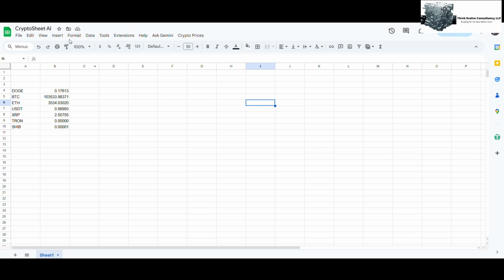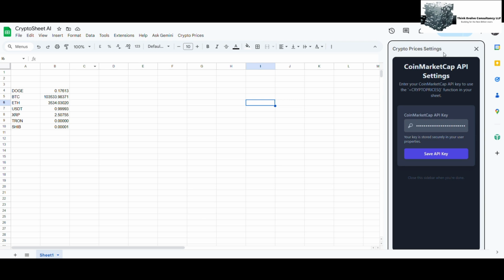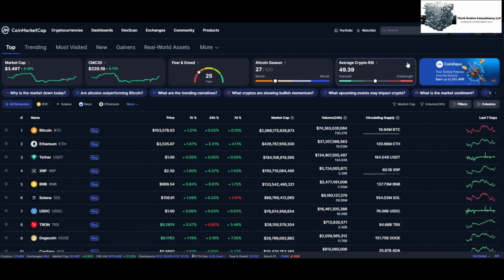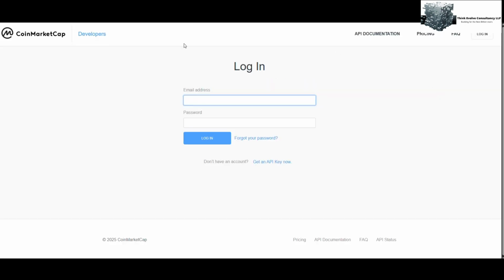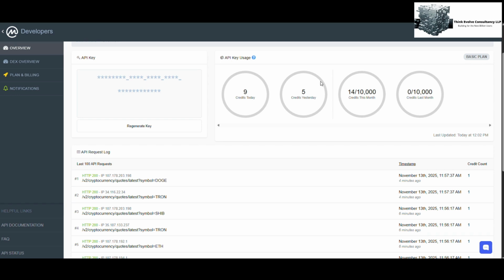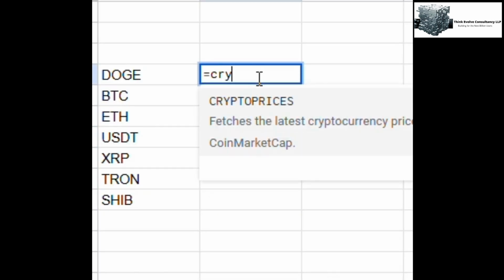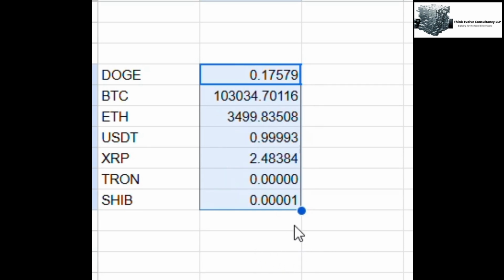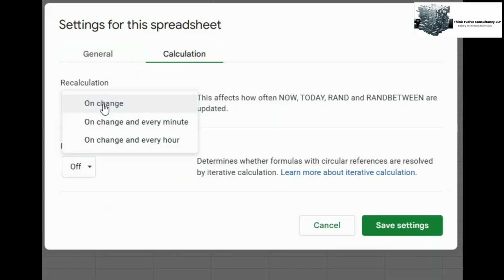CryptoSheets Extension Walkthrough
Cryptosheets AI Extension allows you to directly ingest LIVE crypto prices into your Google Sheets.

ThinkEvolve is an award winning AI startup, with deep expertise in building and training agentic pipelines using small language models. Over the years we have won many industry awards, including the Economic Times(ET) DigiTech Award, NASSCOM & Telangana Forest Grand Challenge, NORA.AI Road challenge for sustainability, ESA award. Our case study appeared in the AI compendium on agriculture released by the Indian Government during the AI Summit 2026.